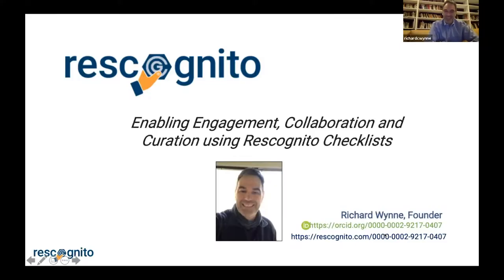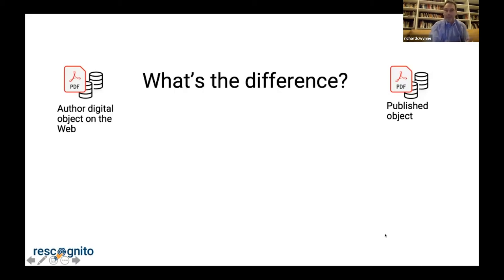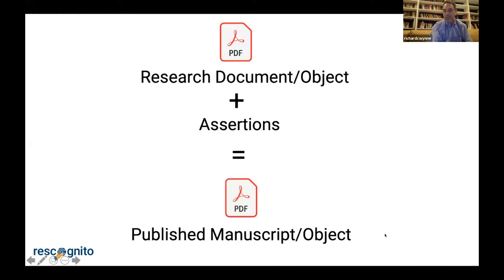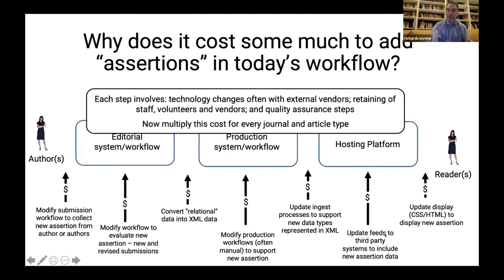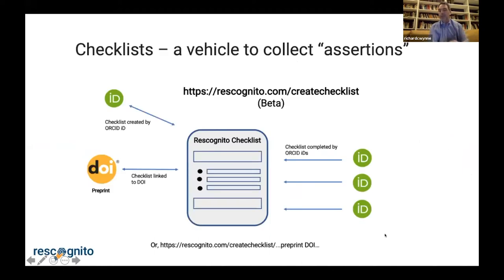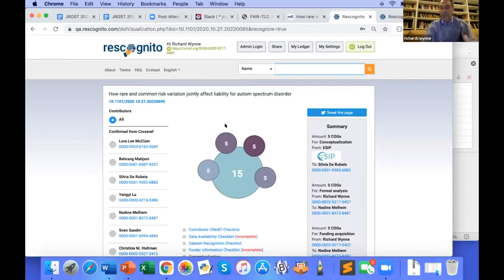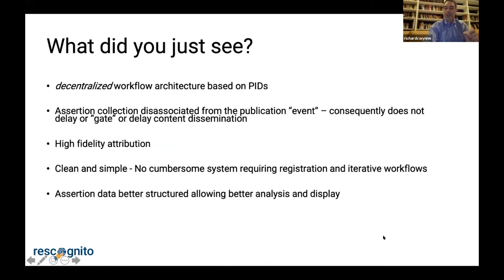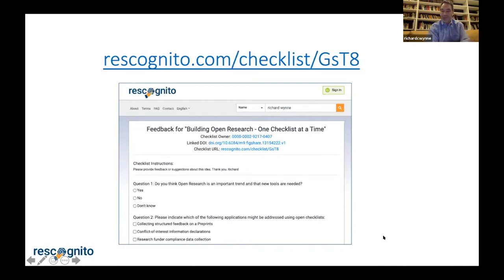Enabling collaboration using Rescognito Checklists - Richard Wynne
Richard Wynne of Rescognito talks about Enabling collaboration using Rescognito Checklists. Leveraging DOI, ORCID and ROR to collect structured assertions and award recognition at JROST2020.